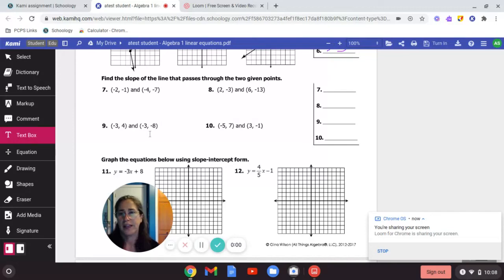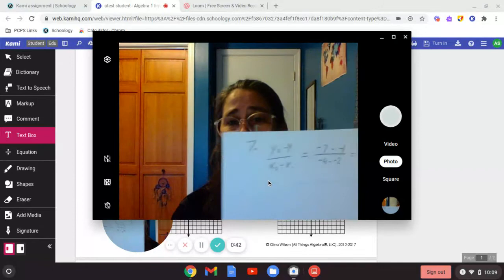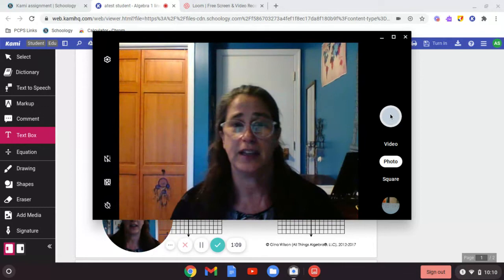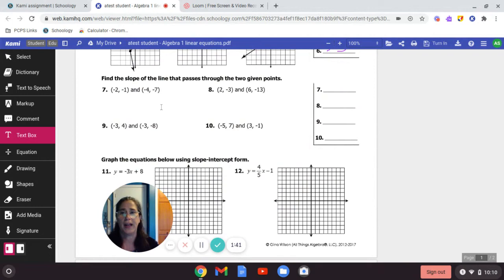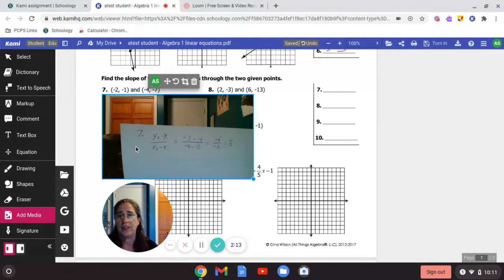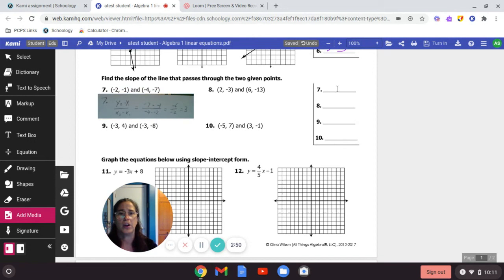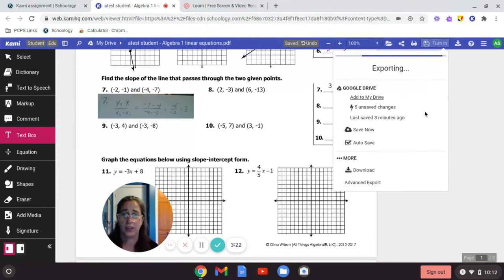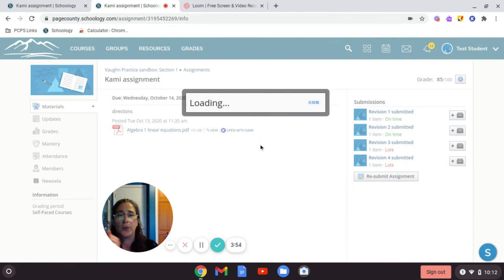Adding a photo to your Kami assignment using a Chromebook